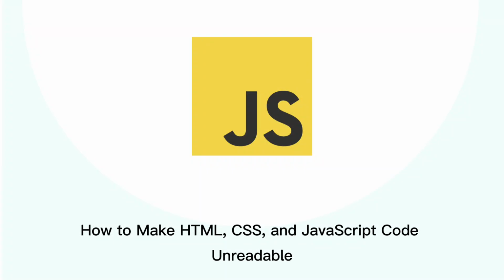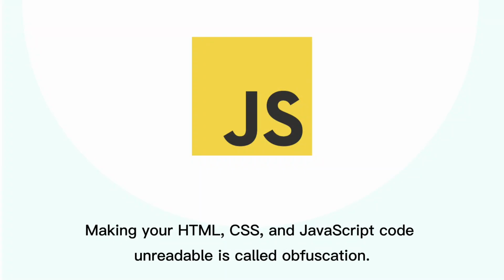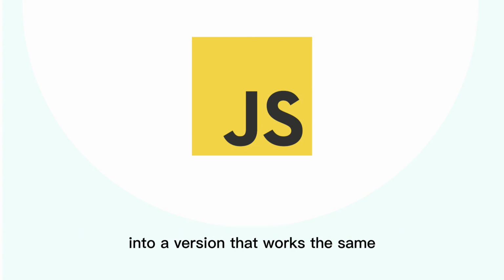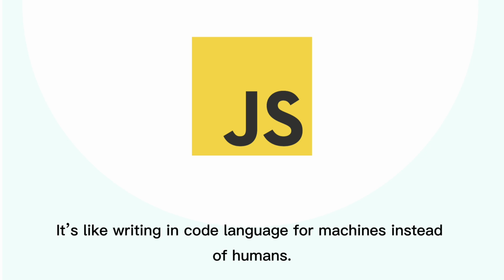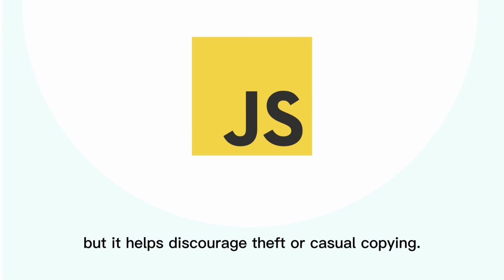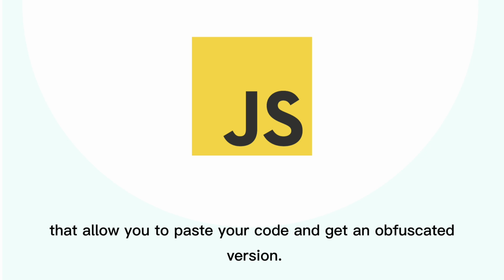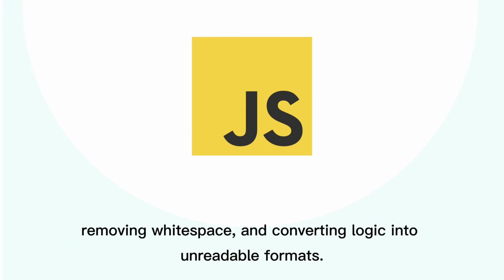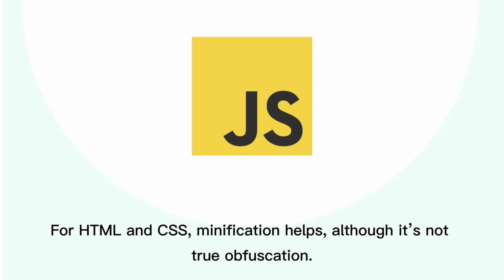How To Make HTML CSS JavaScript Code Unreadable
Worried about people copying your hard work? In this tutorial, you’ll learn exactly how to make your HTML, CSS, and JavaScript code unreadable using a method called code obfuscation. We'll explore tools and techniques that convert your readable source code into a jumbled version that's hard for humans to understand—but still works perfectly in browsers. This is ideal for developers who are releasing web projects and want to discourage unauthorized reuse, while still keeping their websites functional and fast. Learn the safest and most efficient ways to protect your code online.